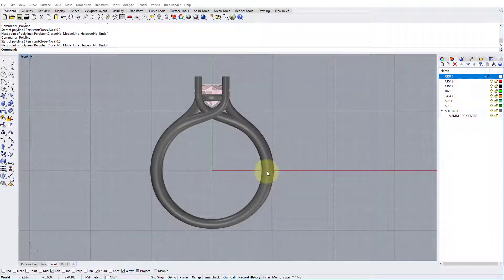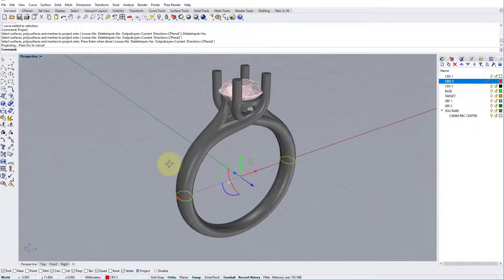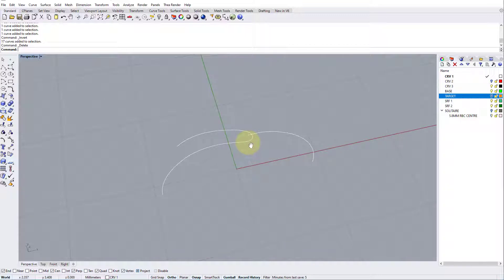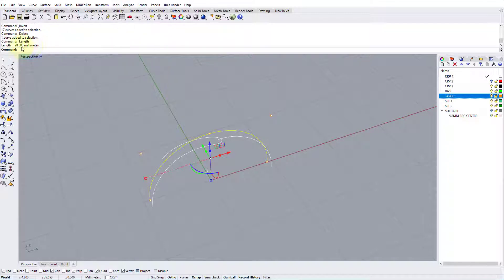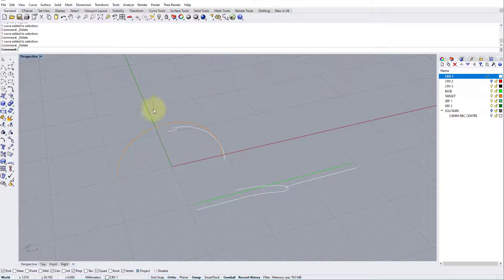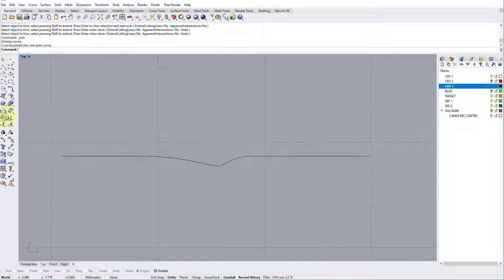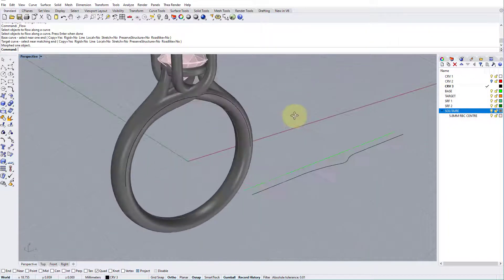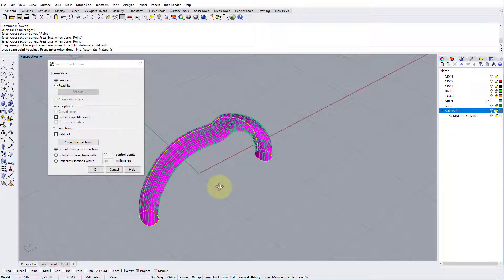Practical Rhino Jewellery CAD Tutorial: Simple Fitted (Shadow) Wedding Ring Method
To enquire about live, online Rhino training with me, just drop me an email!

Found this video helpful and want show your appreciation? You can say "Thanks!" by buying me a coffee via my BuyMeACoffee page

In this student requested video-tutorial, I show one approach to create a simple fitted or ‘shadow’ wedding ring.

Using Rhino 3D, I talk you through the ‘Project and Double Flow’ method.  We’ll see how to reverse engineer and refine the geometry from the side of the existing ring model and use it to map the inside edge of our fitted wed.

Then, it’s a simple matter of Sweep1 for the win! Many thanks to Susan, one of my online-interactive bespoke CAD students, for suggesting this topic.

Featured key commands include:
Project
Flow
Rebuild
Sweep1

Note: The project and double flow method is a common workflow I use for creating fitted wedding rings but it will not necessarily work in all scenarios. It's just one weapon worth keeping in your arsenal that can also be applied to other surface modelling problems.